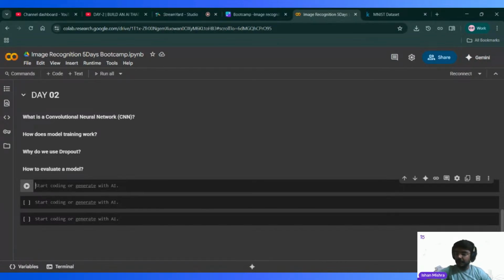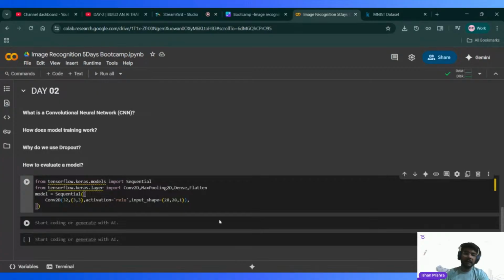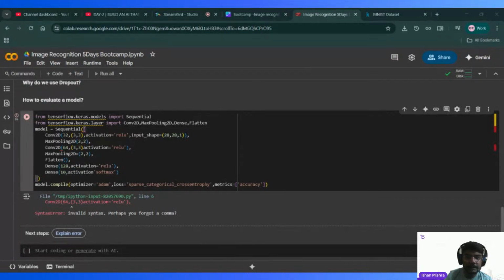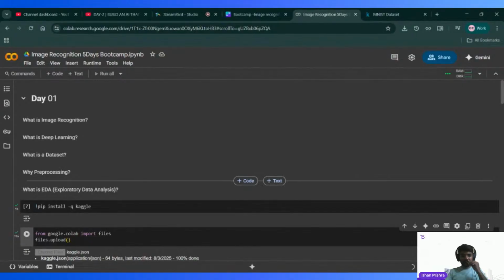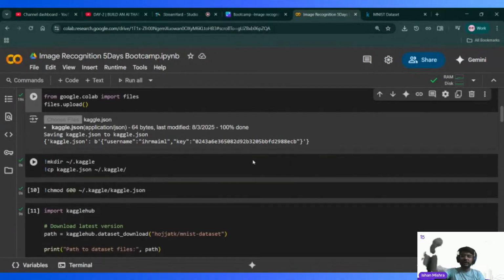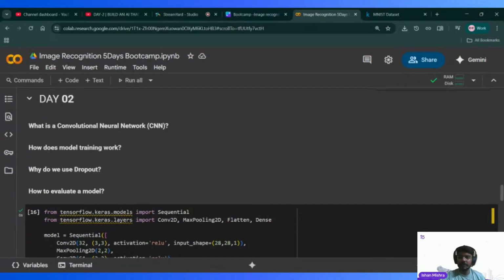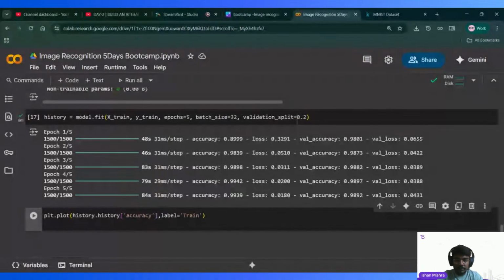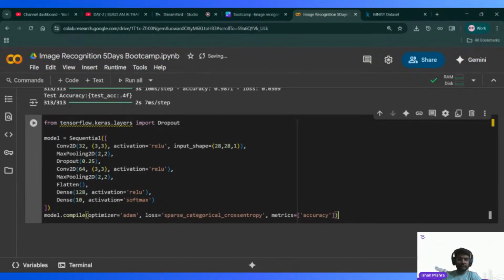DAY-2 | BUILD AN AI THAT SEES BOOTCAMP–UNLOCK IMAGE RECOGNITION LIKE A VISIONARY-5DAYS FREE BOOTCAMP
🚀 Build an AI That Sees Bootcamp – Unlock Image Recognition Like a Visionary 👀🔥
Yo, wanna give AI super sight? Hop into DevTown’s FREE 5-Day Image Recognition Bootcamp and turn into an AI wizard crafting models that spot cats, digits, or whatever! 🧠 Noob or tech curious, this is your epic glow-up — zero XP needed to build a banger project that’ll have recruiters obsessed. No cap, code your way to a portfolio that sees the future of ₹12L+ AI gigs! 📸✨
📌 What’s the Vision? Your 5-Day AI Quest 🧿
5 days of straight-up magic to master image recognition:

1️⃣ Day 1: Image Basics & Preprocessing Slay

Dive into AI sight fundamentals and clean up datasets like a pro. 🛠️

2️⃣ Day 2: CNN Building & Training Glow-Up

Craft convolutional neural networks and train 'em to spot stuff. 🤖

3️⃣ Day 3: Advanced CNNs & Augmentation Hype

Level up CNNs with twists and data tricks for better vibes. 🔄

4️⃣ Day 4: Transfer Learning & Optimization Drip

Borrow pro models, fine-tune 'em, and make AI faster. ⚡

5️⃣ Day 5: Live Demo Clash & Portfolio Flex

Show off your AI eyes in a wild demo and drop that showcase! 🏆
⭐ Why This Bootcamp is Peak AI Vibes Only 🫶
👀 Hands-On AI Models with Free Tools

👀 Build a Portfolio That Spots Opportunities

👀 Zero XP Needed — We Gotchu, Fam

👀 100% Online & Noob-Safe Zone

👀 Live Classes with Eternal Replays

👀 Lit Squad on WhatsApp & Discord
📅 Quest Deets to Lock In 📆
🗓 Launch Date: 6th Aug 2025 😎

⏳ Length: 5 Days of Pure AI Sight Shenanigans

📍 Base: Fully Online — Roll Up from Your Setup, Bestie!
📝 Snatch Your Spot Before It Blurs Out!:

📢 Crash Our WhatsApp Vision Hub:

💻 More DevTown Mayhem 🔥
Scope banger bootcamps like Web Dev, Data Science, or ML:

🧑‍💻 Meet Our AI Overlord – Ashish Modi 🐐
A total boss mentor unleashing knowledge to launch thousands into tech.

🎓 Own the Scene on Your Campus! 🌟
Become a Campus Ambassador and rally your crew with epic hype:

🔥 See Sharp. Code Swift. Stay Unseen! 🧊
In just 5 days, snag elite AI skills to make machines see and drop a pro-level image recognition portfolio.
Ignite your AI vision saga with DevTown! 💻👁️